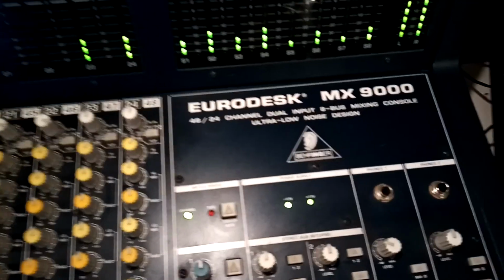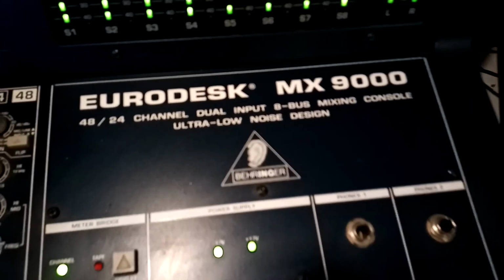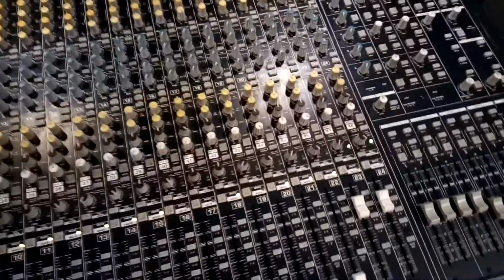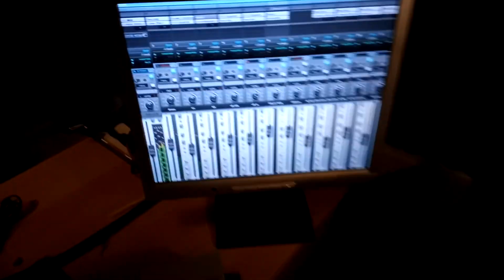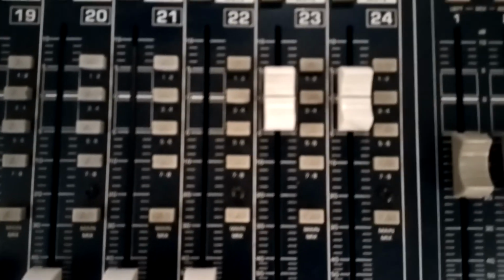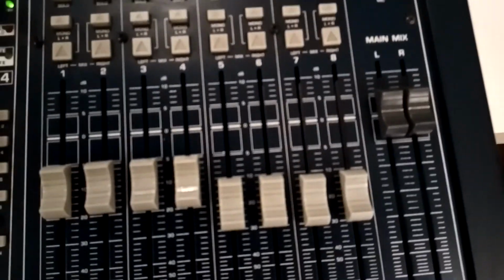Going old school: Behringer MX 9000 mixer & Terratec EWS88 MT + REAPER DAW my Home studio .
In this video i show you my old school recording setup, i use the 48 ch mixer to connect monitors etc. and also route audio signals to create nice headphone mixes. , I'm recording via 2 Terratec Ews88mt old school audio cards and monitor everything throgh my nearfield Truth monitors, i also have a pair in the live room!!
What you see in the video:
►Behringer Eurodesk MX9000, analog 48 input - 8 bus mixer.
►2 X Terratec EWS88 MT 24-bit - 96 kHz Sound cards with breakout boxes - 2 x 8 IN /Out  + 2 x digital /IN/OUT (total 20 inputs and outputs).
►2 x Behringer B2031A Truth monitors.
►2 x Behringer HD400 2-Channel hum suppressors
►Terratec Producer 49-Key MIDI Keyboard.
►Korg Nanokontrol
►Reaper DAW by Cockos